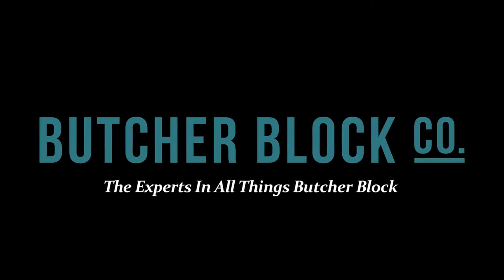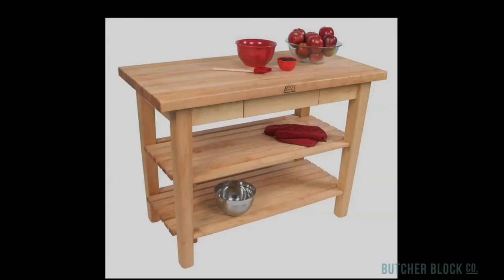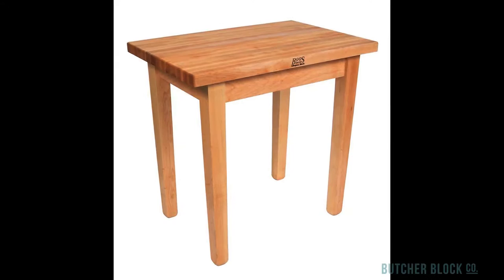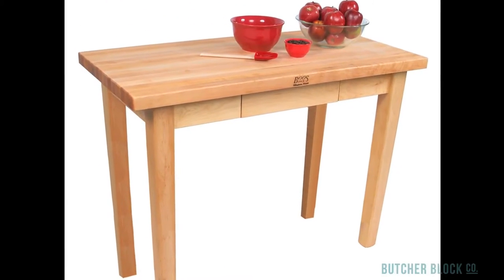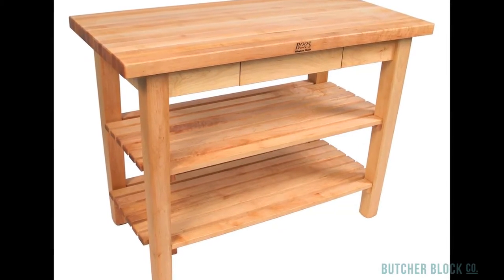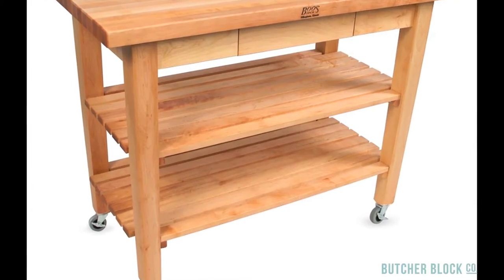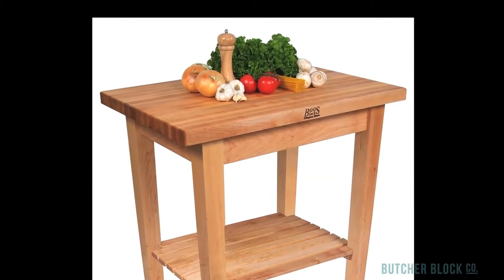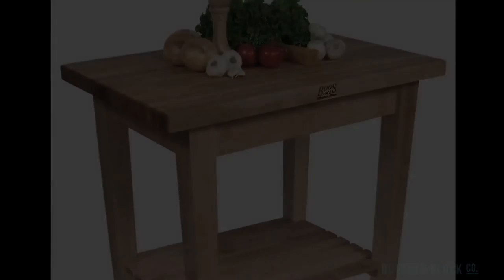John Boos "C" Country Work Table | Butcher Block Co.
-- A video review of the John Boos "C" Country Butcher Block Work Table. This top-selling, all-maple table features a rustic design and a 1-3/4 inch thick butcher block top that's equally good for food preparation or dining. It comes in 7 sizes, with optional shelves, drawers and caster wheels. We're "The Experts In All Things Butcher Block."